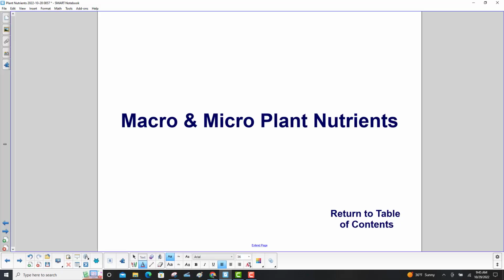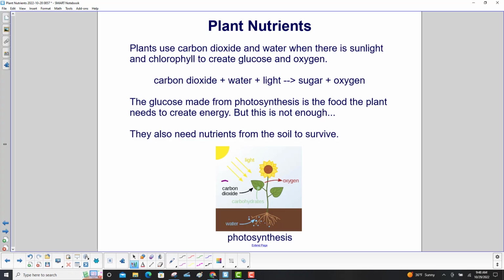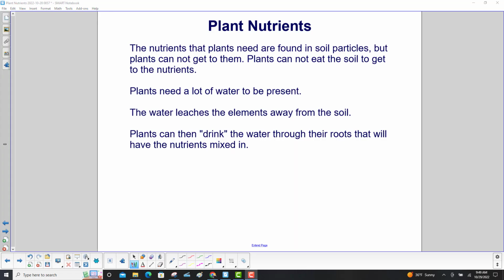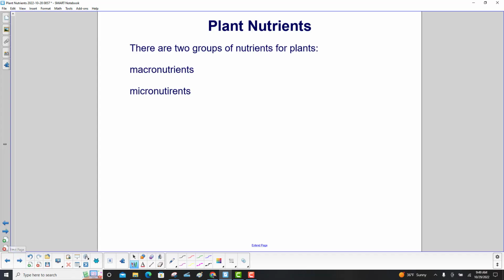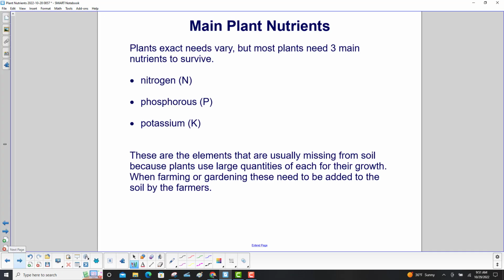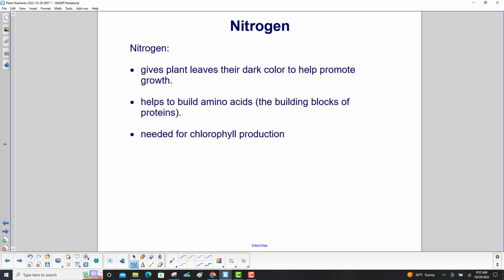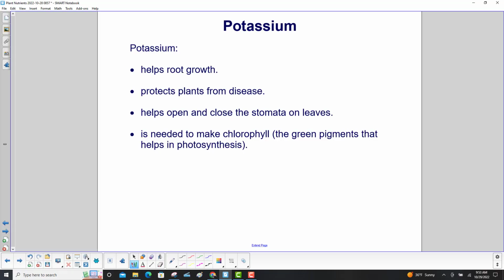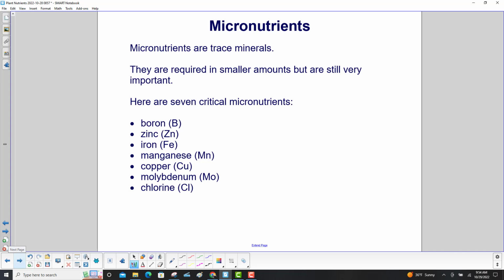Macro and Micro Plant Nutrients